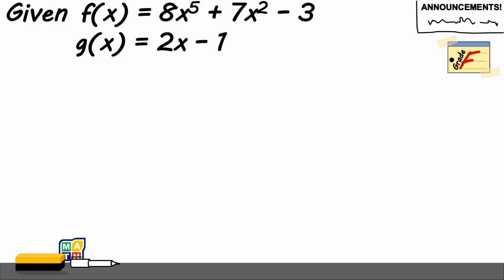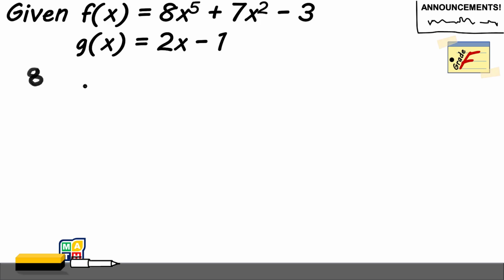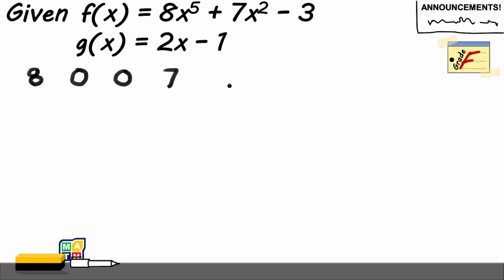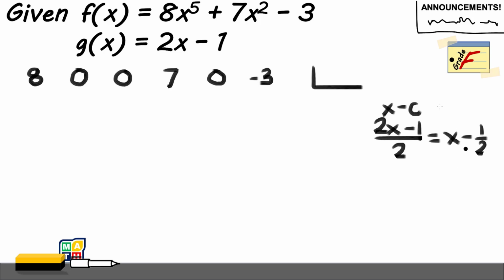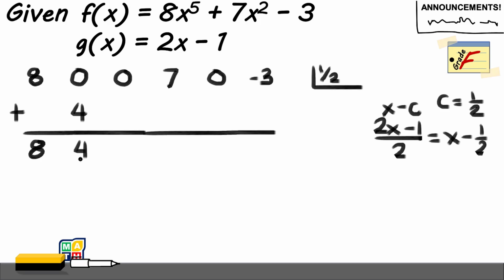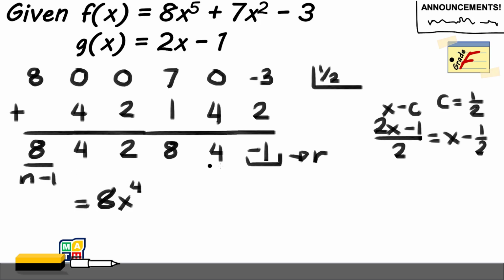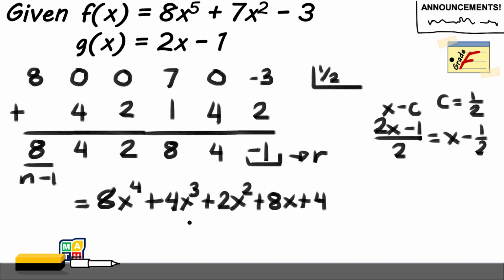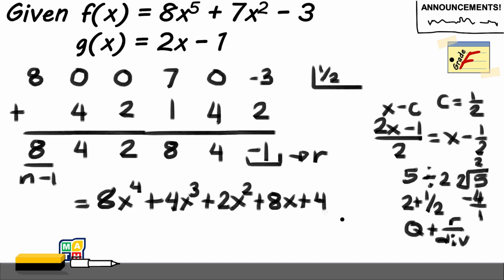Synthetic Division_6 GradeF: Functions: Discussion 31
Synthetic Division

This video discusses how to divide functions using the Synthetic Division and the presentation of the quotient with or without a remainder.

Credits to
1. MS PowerPoint for video production.
2. Camtasia 2019 for video editing.